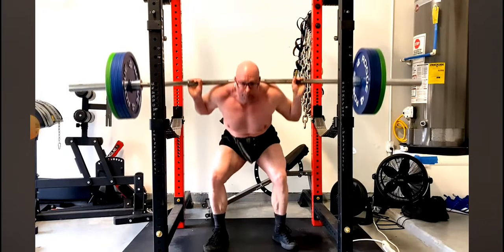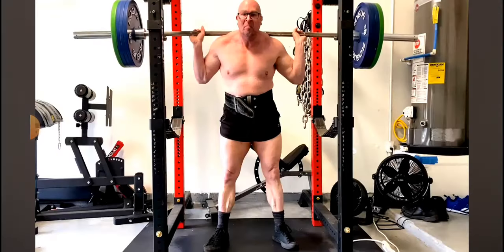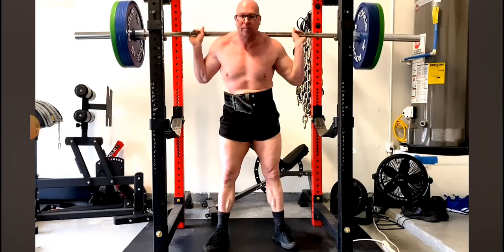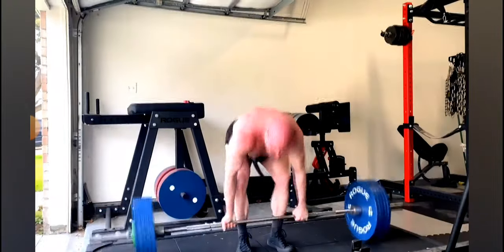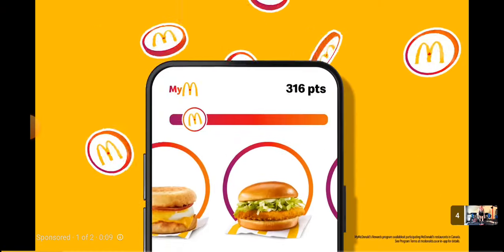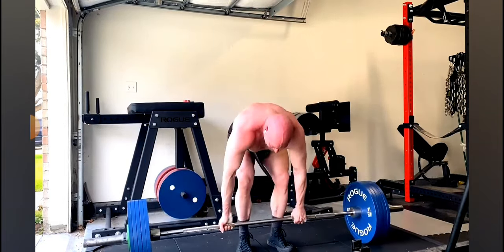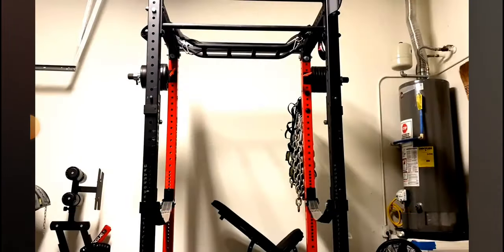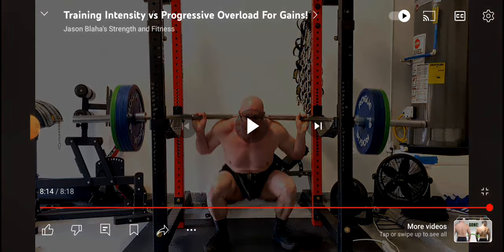Jason Blaha LIFTING SLAVE training intensity V.s progressive overload 4 Gains@JasonBlaha